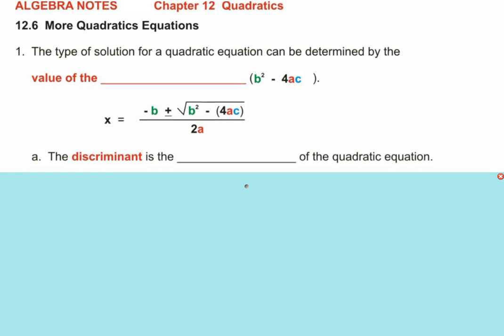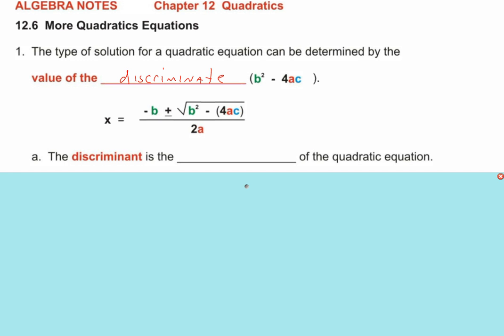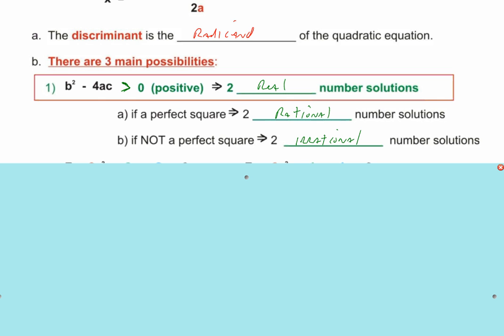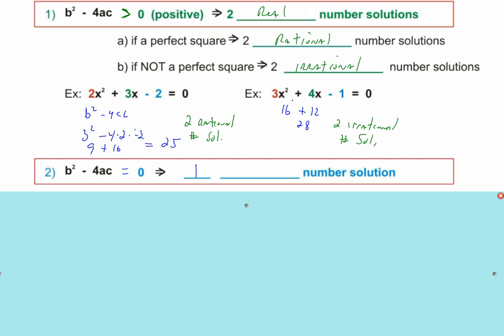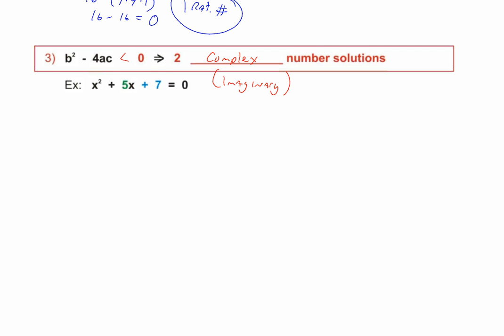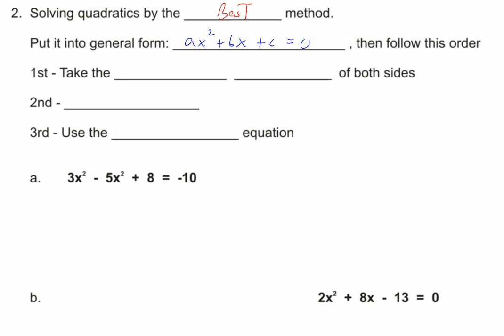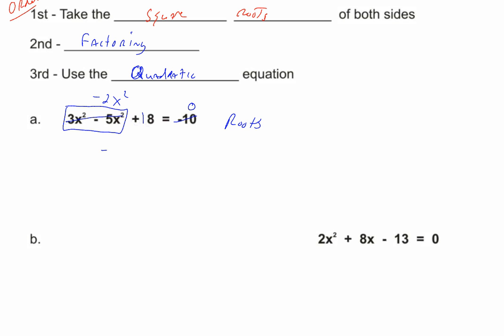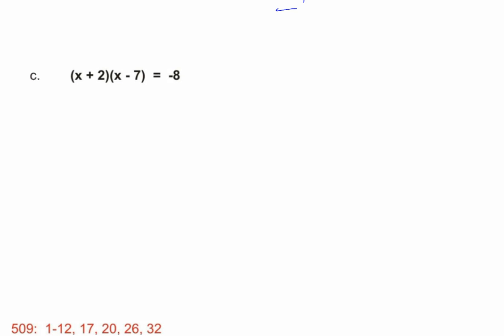Algebra 1 Lesson 12.6 The Discriminant by Rick Scarfi